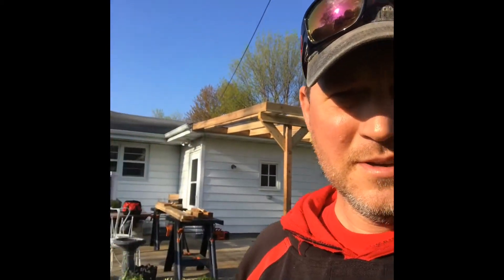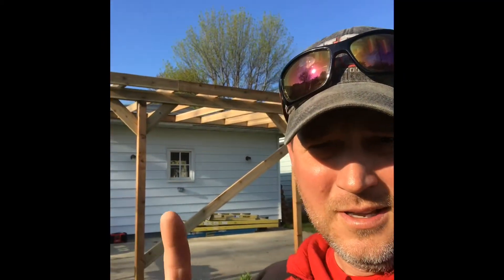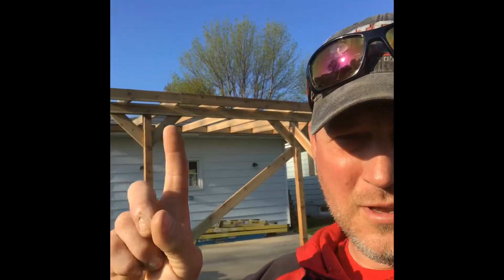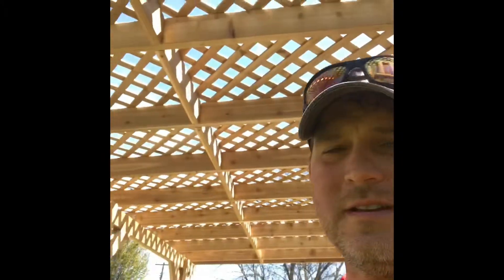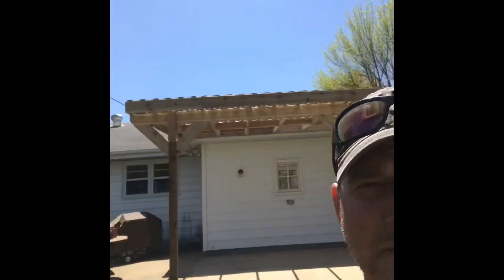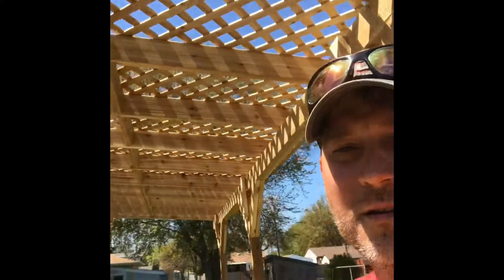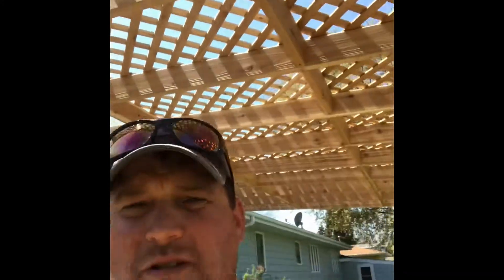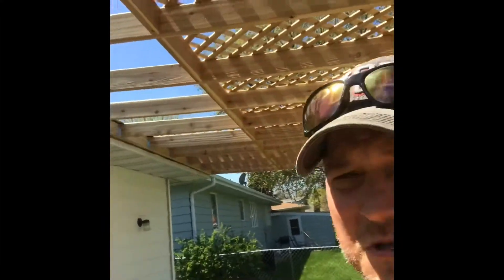Finishing up the trellis job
Part 2 of the trellis job! Looks amazing!